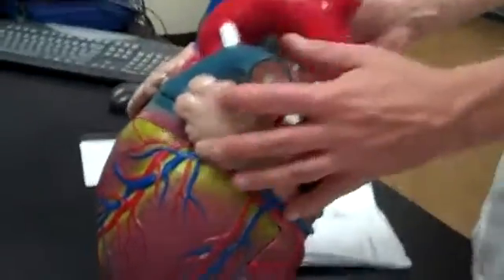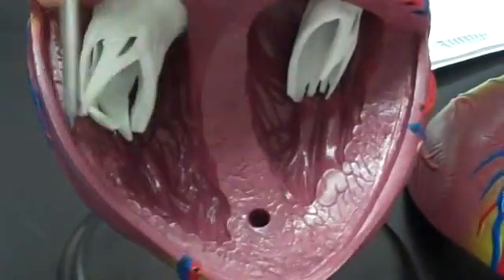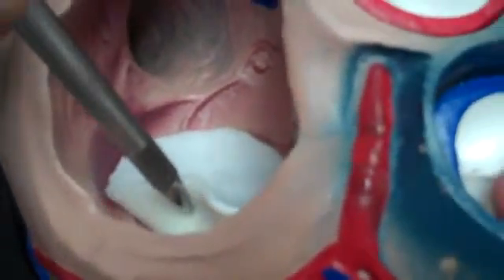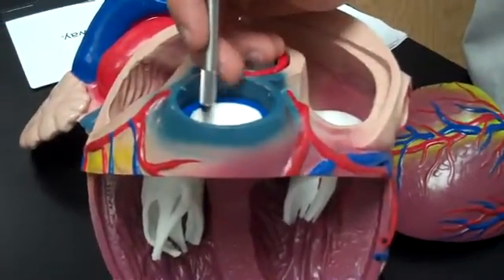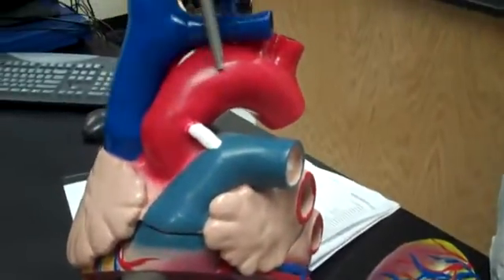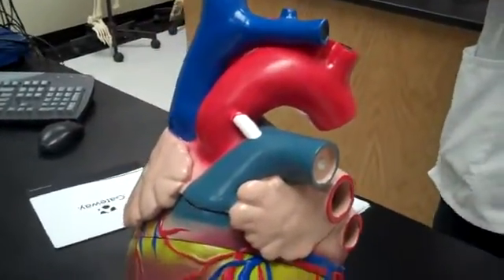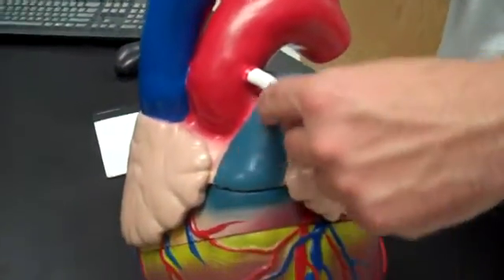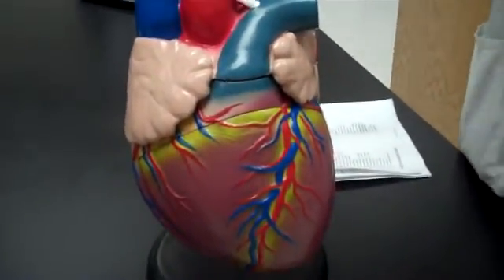Human Heart Anatomy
South Central College
Instructor: Toby Leonard
For: Human Anatomy Class (Biology 220)